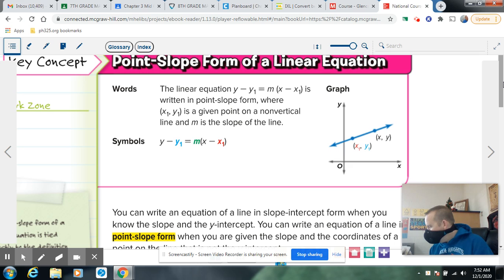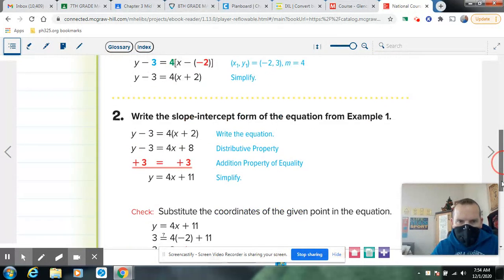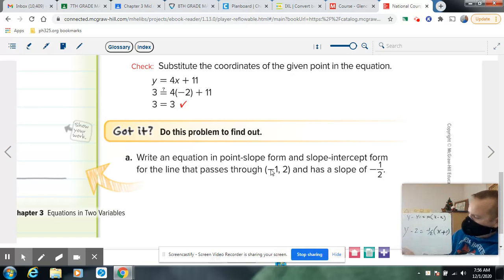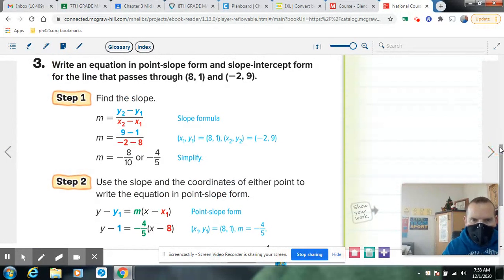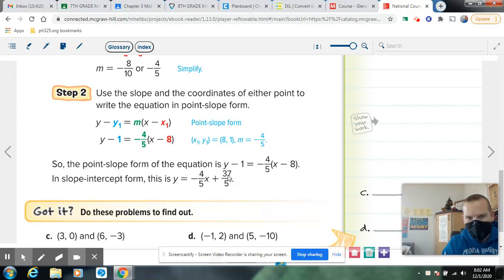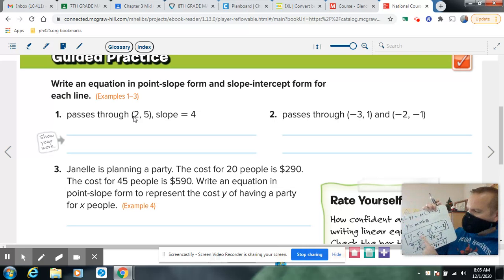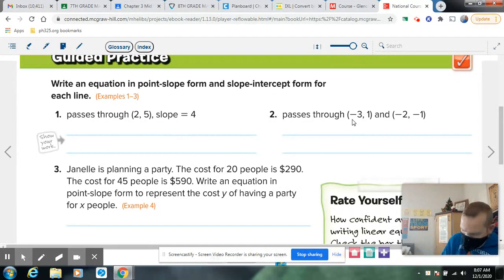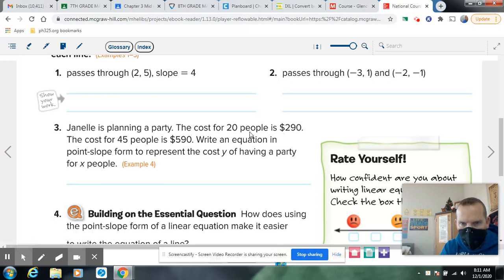Untitled: Dec 1, 2020 8:12 AM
Chapter 3 Lesson 6 8th Grade